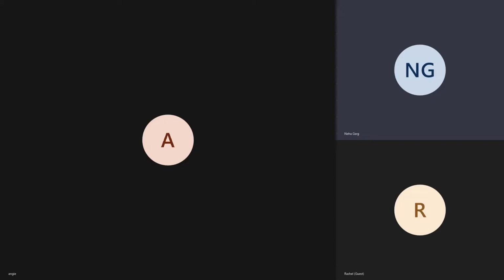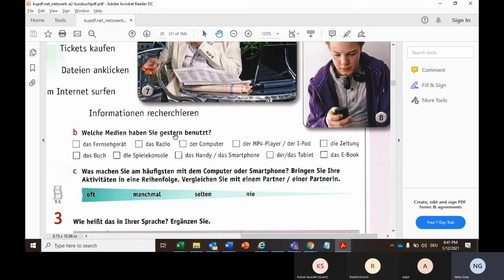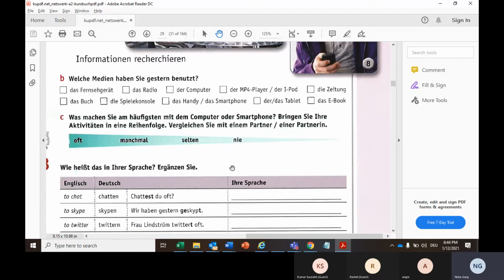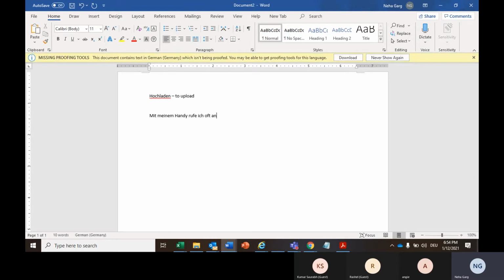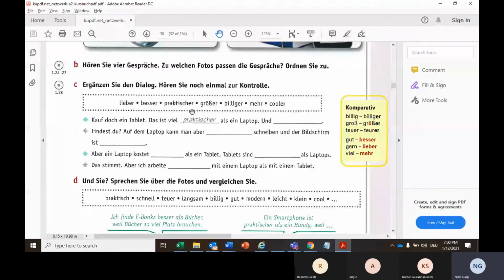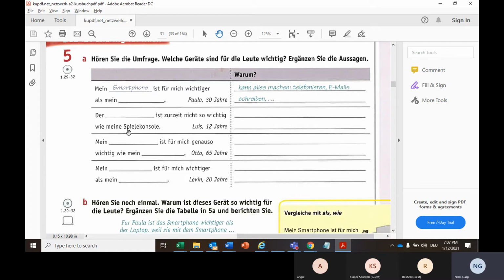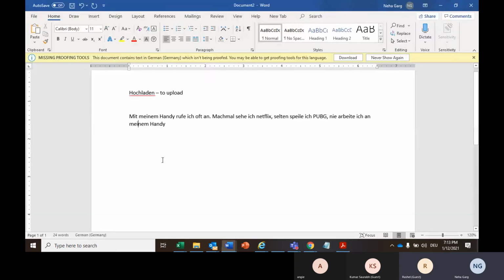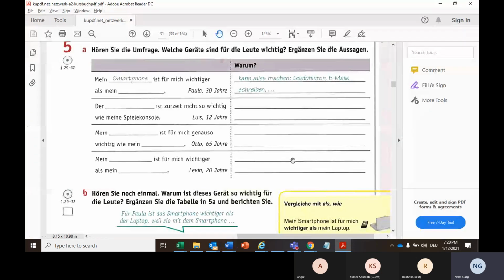12 Jan A2 batch 7